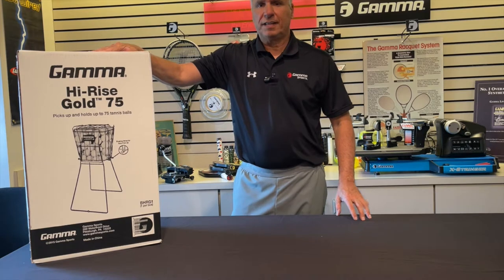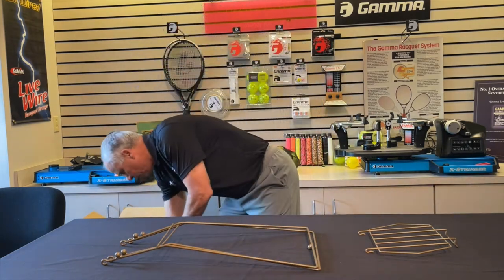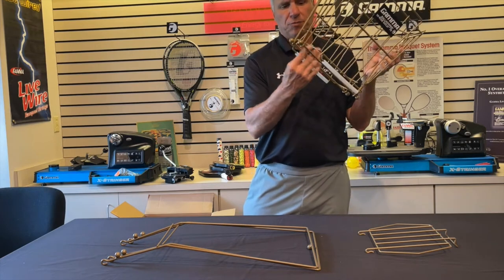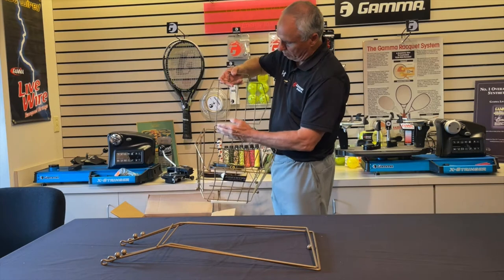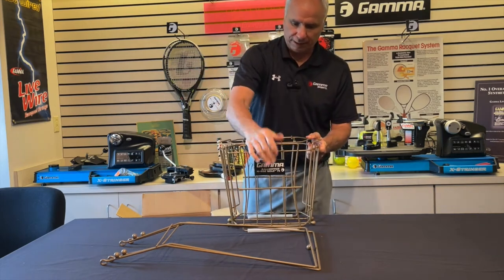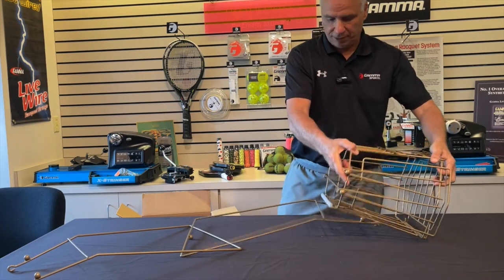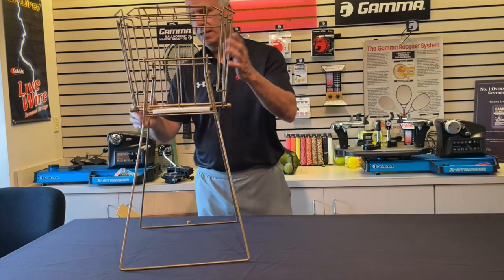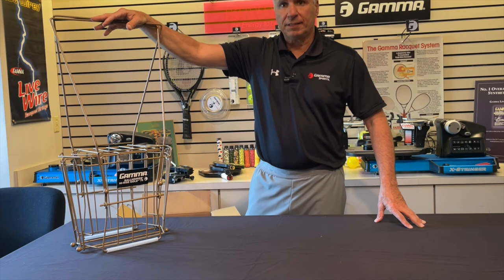How to Assemble the BallHopper Hi Rise Gold 75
An in-depth video on how to assemble the BallHopper HiRise Gold 75.